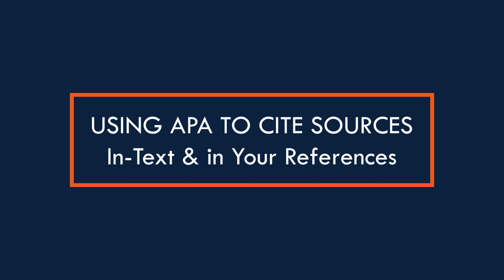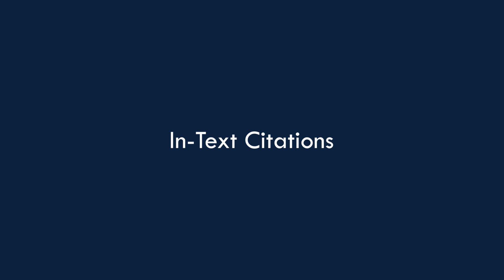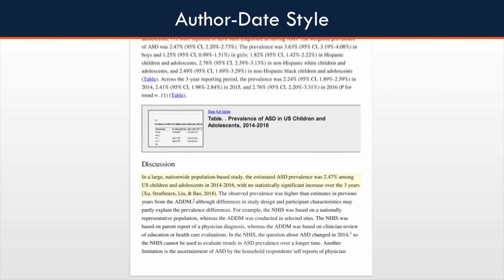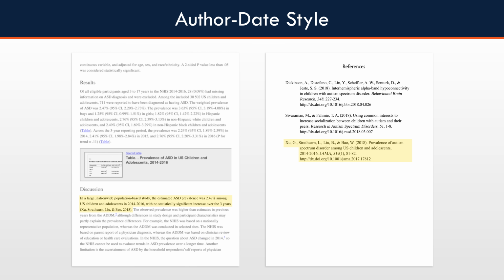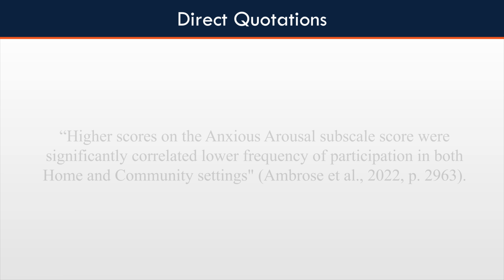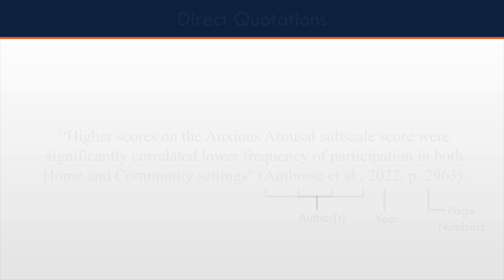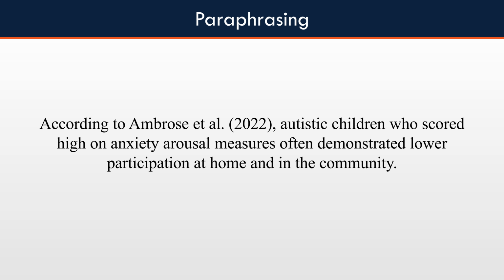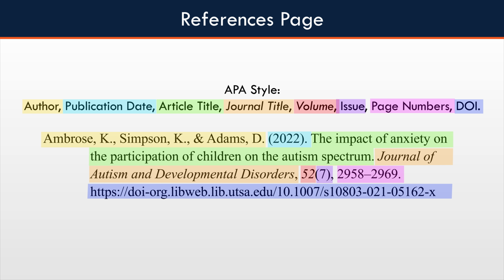Using APA Citations (7th Edition) to Cite Your Sources (Updated 2026)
Learn how to use APA Style 7th Edition to properly cite your sources. This video covers how to format in-text citations and create corresponding citations for your reference section, helping you give credit to the sources you used in your research paper.